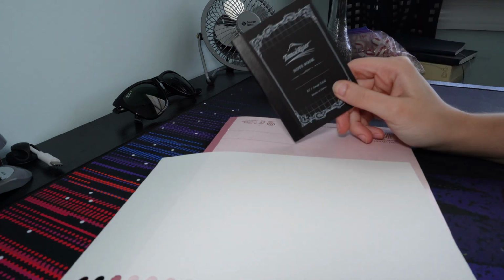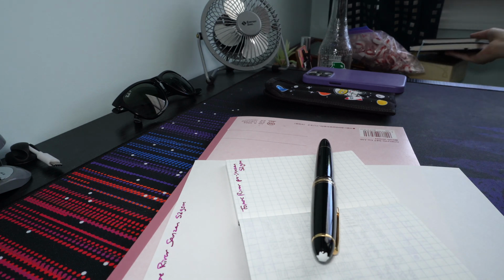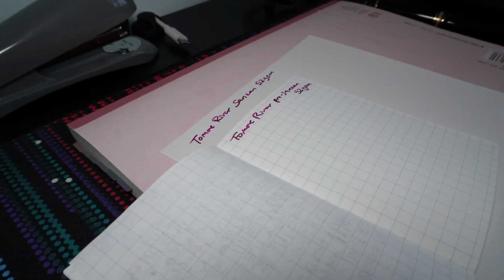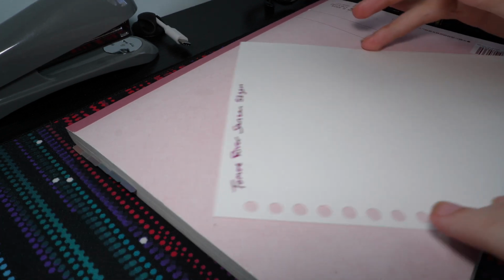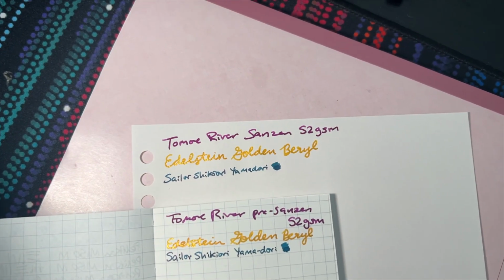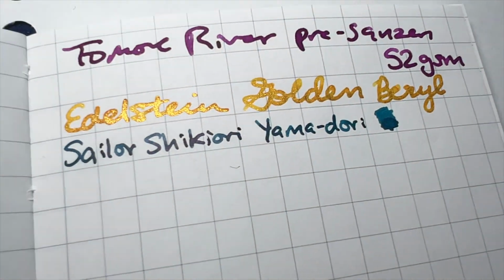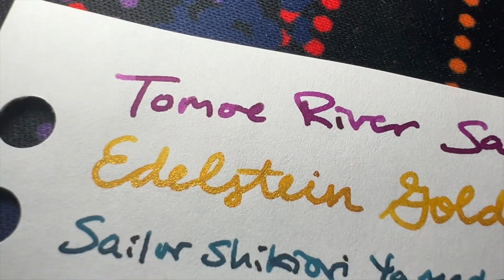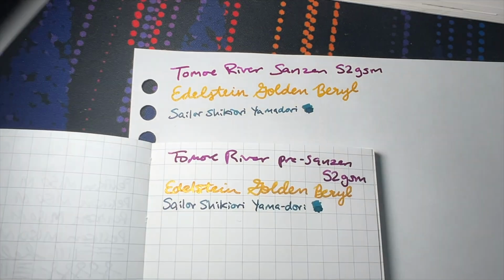Tomoe River Sanzen 52gsm vs Pre-Sanzen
Song(s):
Tell Me by Carrollton